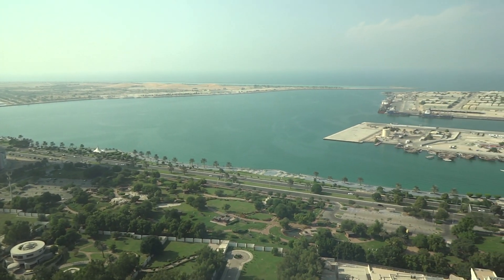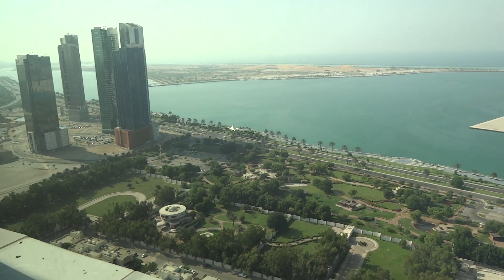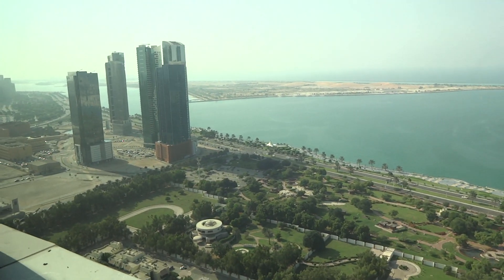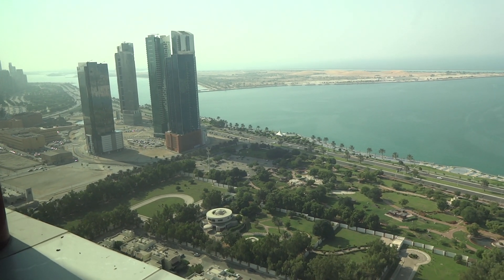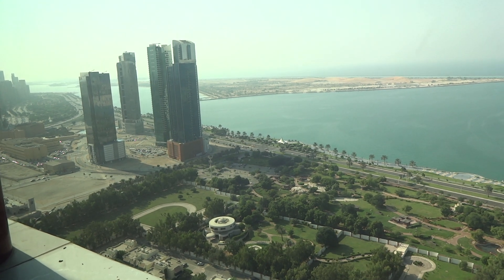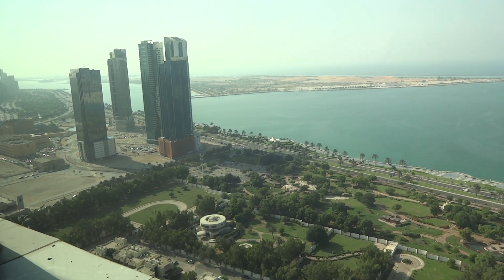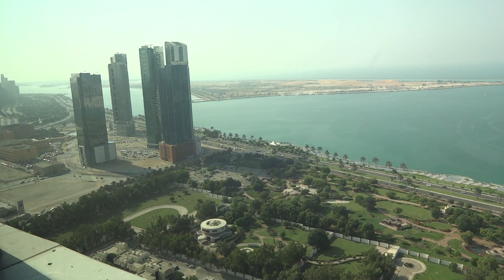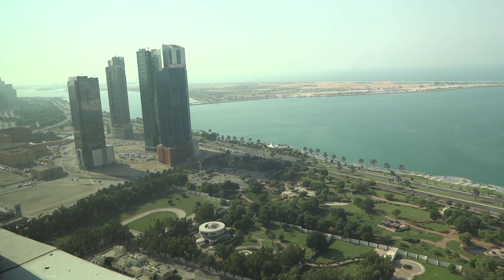Silver wave 2br sea view with facilities .....95k